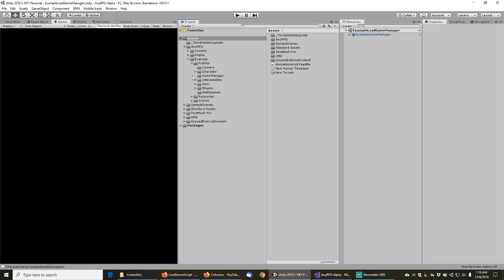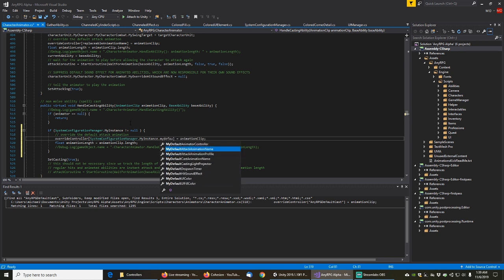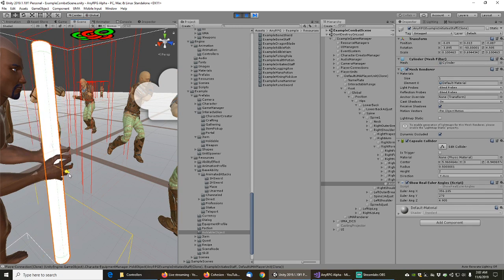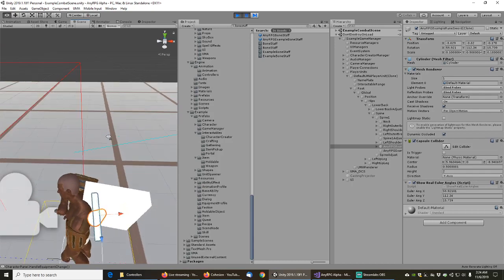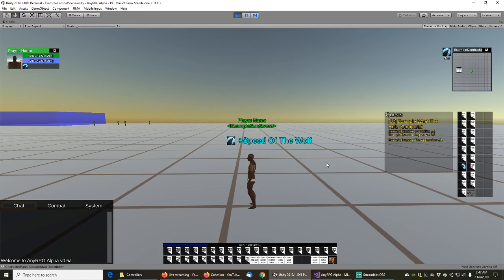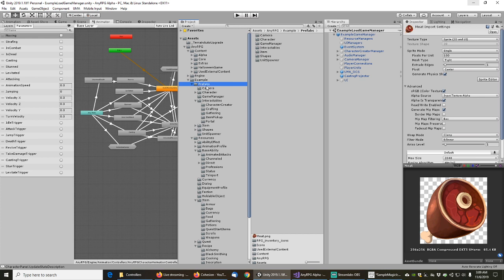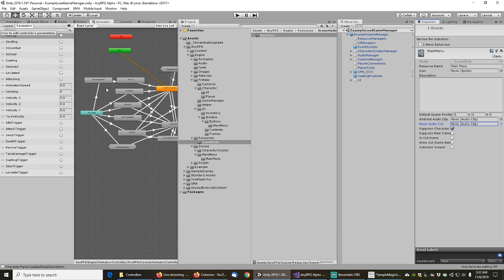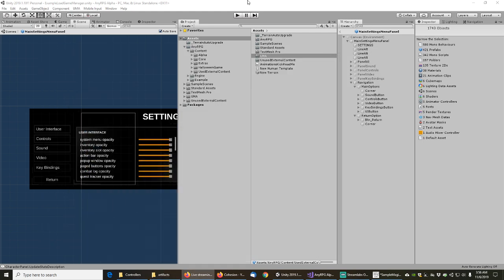Final Animation and Prefab Cleanup for Unity Package - AnyRPG Development Livestream 33